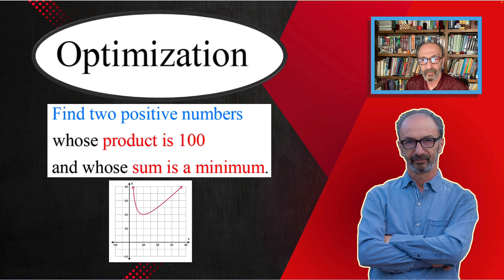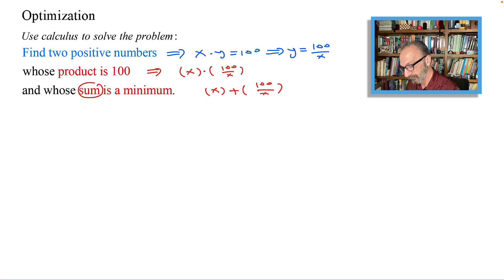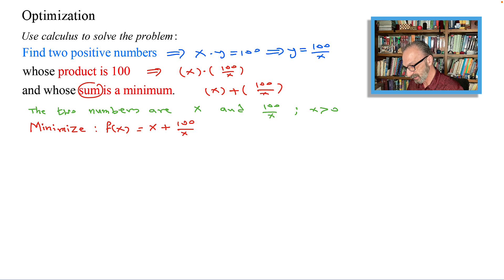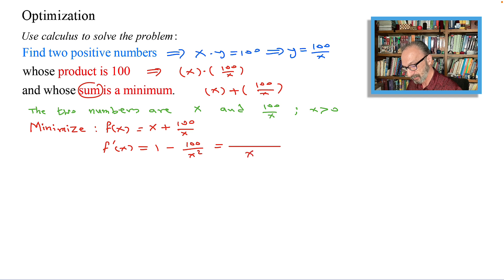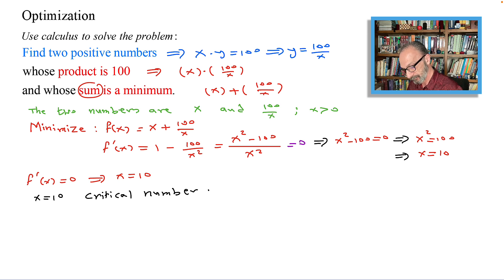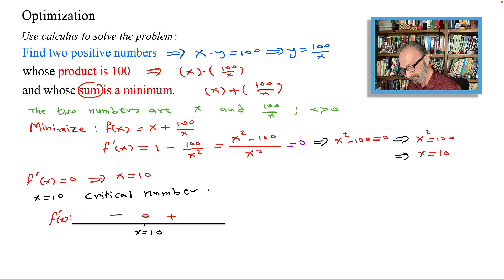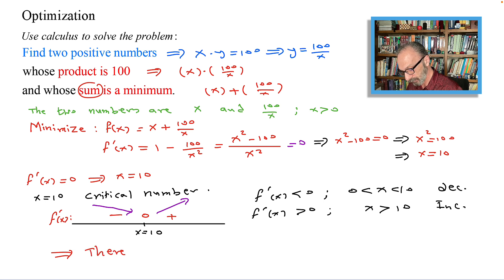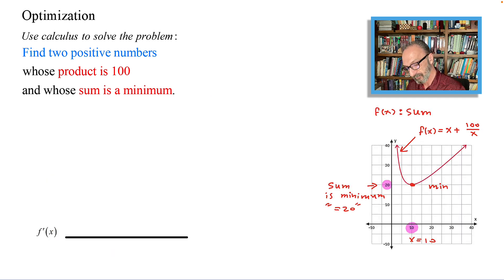Optimization. Find two positive numbers whose Product is 100 and whose Sum is a Minimum.